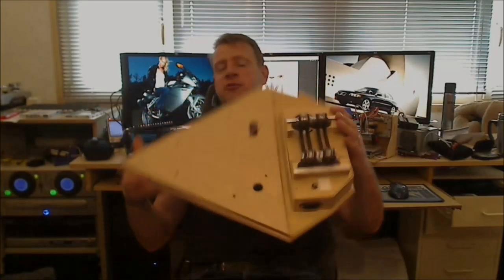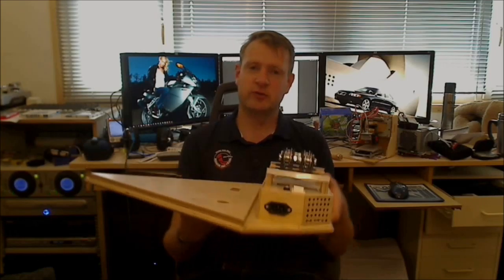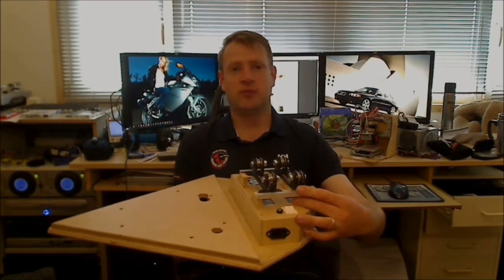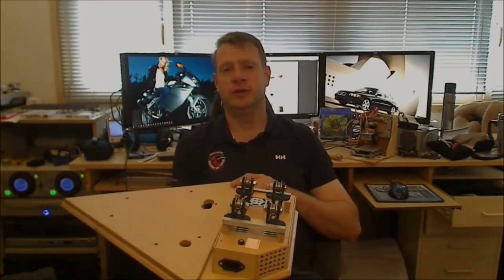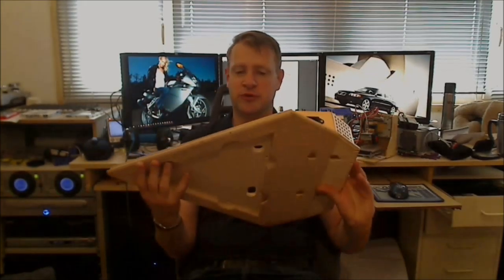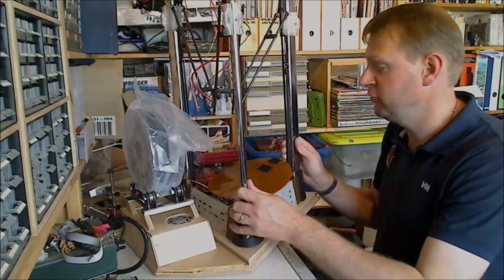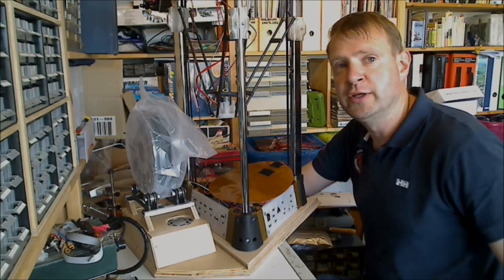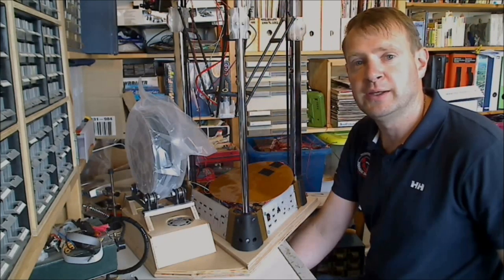Beagle Build Log Intermezzo: The Base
In this intermezzo I reveal the base I made up for my printer. I built it so I have a stable and secure base, as well as an integrated solution for the power supply and the spool holder. It gives me a nice euro-plug mains connection and a big rocker on/off switch and all wires are tucked away. And lastly, I prepared the base to accomodate side plating to retain the heat, for if I ever want to print ABS or other plastics requiring a heated chamber.